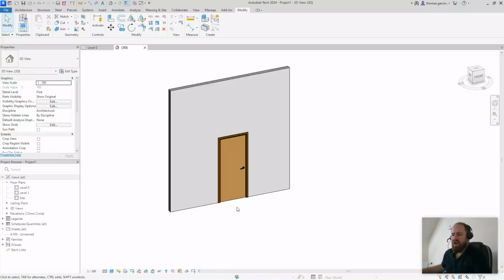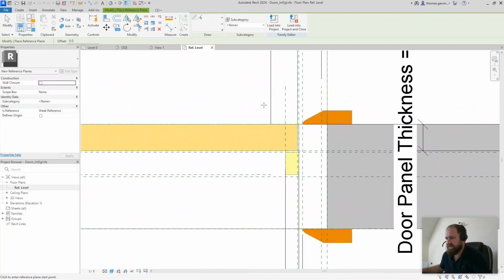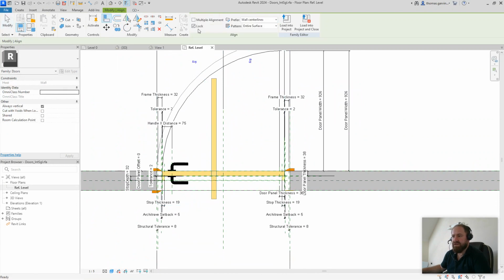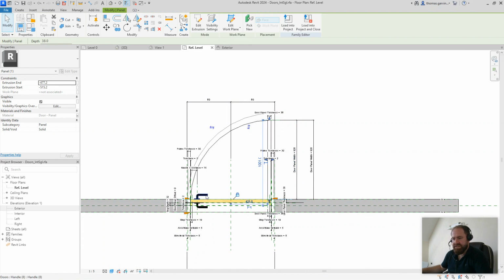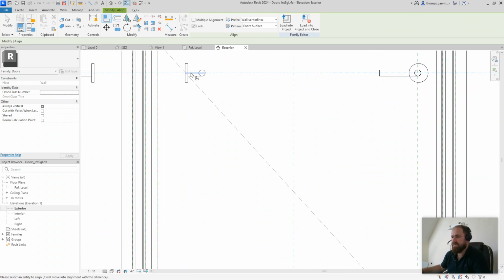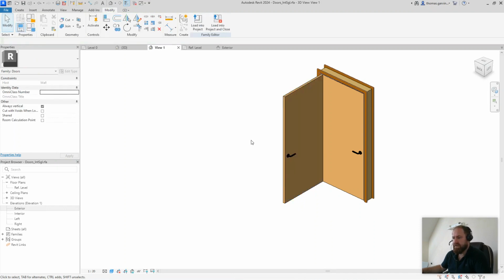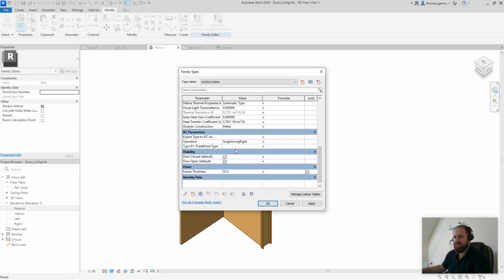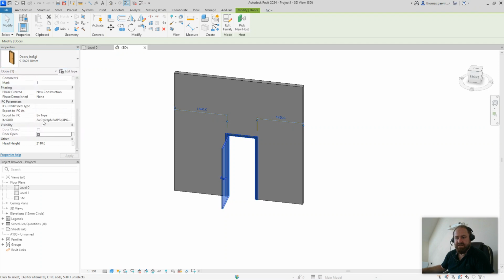Open and Close Door in 3D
In this Revit video tutorial we show you how to edit a door family to add open and close controls so that you can display the door as open or closed in 3D.